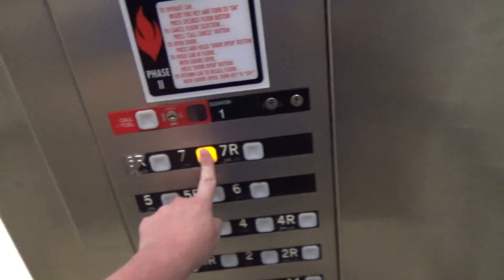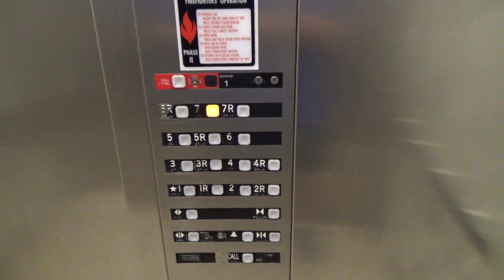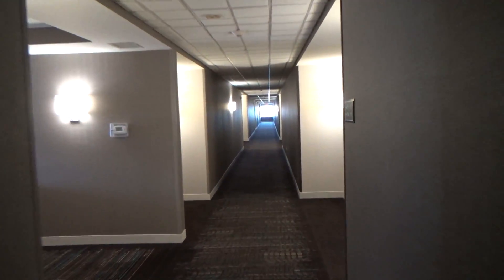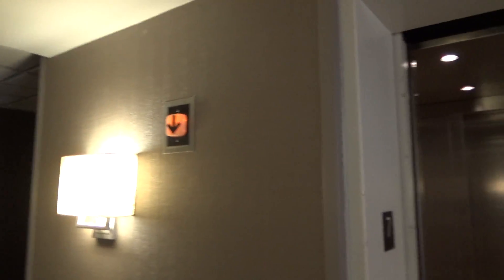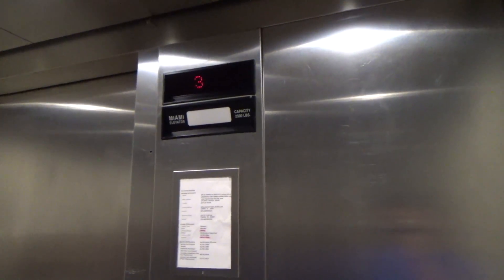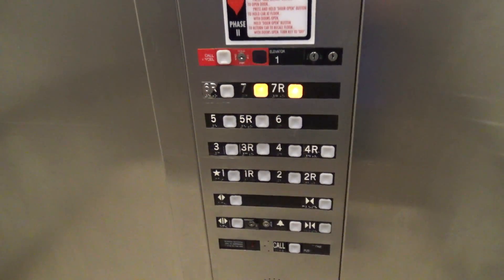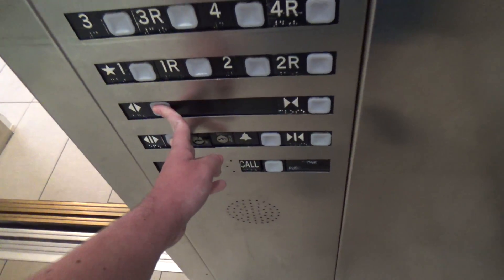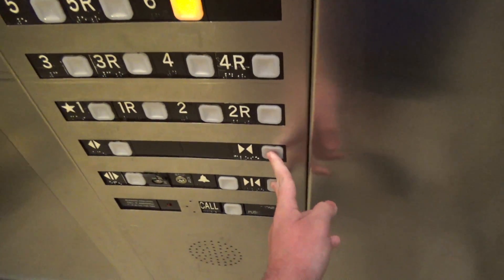RARE ThyssenDover Custom Impulse Traction Elevators (TBM) at The Residence Inn Downtown, Tampa, FL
TBM = To be Modernized

Huge thanks goes to ElevatorMan227 for originally finding these, these Incredibly RARE Custom Impulse Elevators! You may see Dover Impulse itself a lot, but VERY RARELY do you ever see CUSTOM Non-Slanted Dover Impulse! This is the 3rd one I've gotten the chance to ride, and out of the 3 I've been on to date, this one is the Newest as the Hotel opened in either 2000 or 2001, and these Elevators are in fact ThyssenDover judging by the Newer brailles as well as the fact that the shaft is completely black and that there is No Dover Blue making this essentially a Thyssenkrupp Elevator, even though it still clearly uses Dover parts, being this was installed during the TK/Dover buyout and is actually RELAY CONTROLLED!!!
One thing I've always found quite interesting is that even the LATEST of Dover Elevators (Including ThyssenDovers) from 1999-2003 is that even the latest of them are HILARIOUSLY Outdated. Many of them still use Door Bumpers and Electric Eyes as opposed to door sensors and aren't fully digitally controlled/computerized like their counterparts from other companies are, and then there's ones like this that are actually still RELAY CONTROLLED!
Yup, that's right. A Relay Logic Controlled Elevator from the Early 2000s!!! And you can definitely tell this is Relay Logic judging by some of the noises these make, as well as how the Indicator Numbers change!!! Definitely very unique and not something you see very often. Not in anyway saying this is a bad thing as Relay Logic has proven to be very reliable, but I just find it quite interesting Dover never truly killed off using Relays and Selectors, especially when Solid State Computer Based Microprocessor Controllers were mainstream by the Late 80s/Early 90s.

In addition to being Very Late ThyssenDovers, Custom Impulses and some of the LAST Relay Controlled Elevators ever installed, these are always very nice and very fast and efficient for the number of floors, and they start and stop hard and are a LOT of fun to ride on as a result just like almost all Dover Traction elevators are!

Unfortunately though, as you can see, KONE is totally replacing these 2 elevators with BRAND NEW Ecodisc MRLs, and being these are Overhead Traction Elevators with machine rooms and that they will soon be MRL Tractions, it's pretty safe to say the upcoming modernization is a total replacement.
I seriously do NOT understand why these are being replaced as these work just fine, are in EXCELLENT Shape, and are ONLY 19-20 years old!!!
At least on the positive side I got to see these in their Truly Unique, Original form before they dissapear for good, but the upcoming mod/replacement is absolutely unnecessary IMO.
But like I said, at least I got these when I did.

Anyways, with that being said, enjoy the video of some VERY RARE & UNIQUE Elevators that will unfortunately be no more very soon.

Installed in 2000 or 2001. (Relay Controlled ThyssenDover MR Traction with Custom Impulse, as seen in this video)

Soon to be totally modernized/replaced with 2 Brand New KONE Ecodisc MRLs!!!